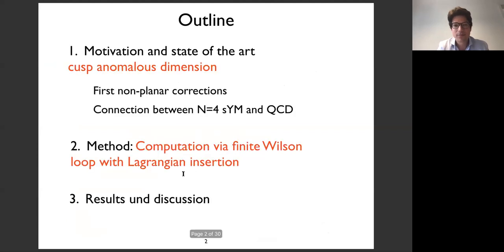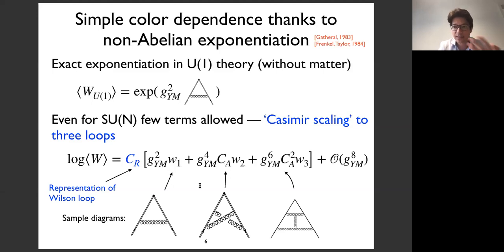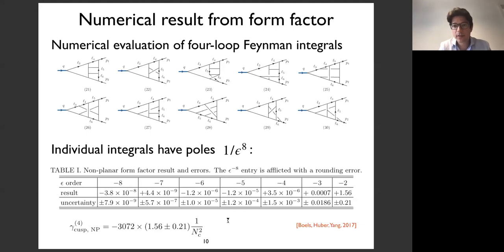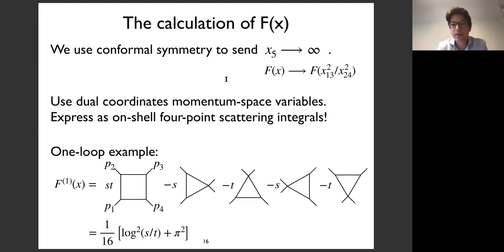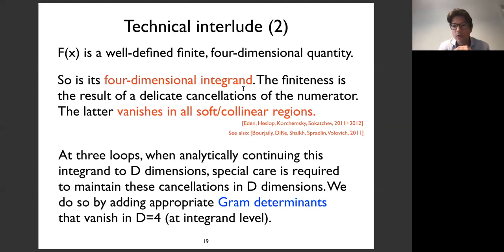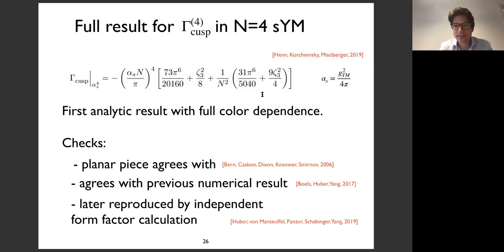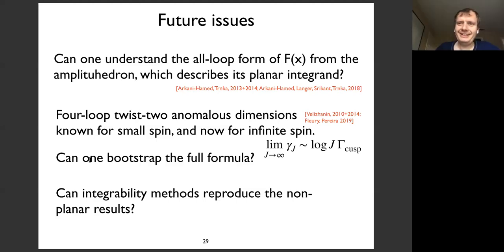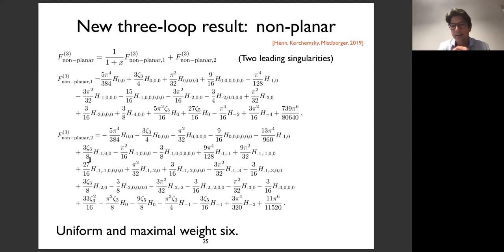Zoomplitudes 2020: Johannes Henn (Munich, MPI)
Johannes Henn (Munich, MPI)
"First non-planar corrections to the cusp anomalous dimension in N=4 sYM and QCD"